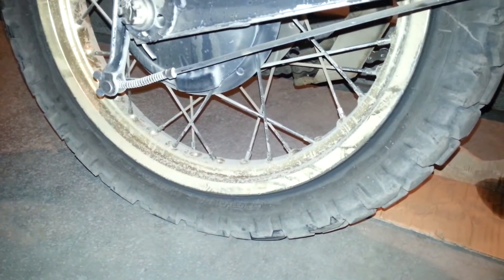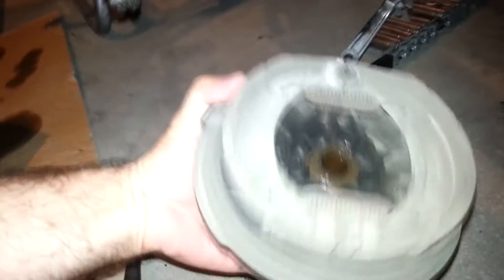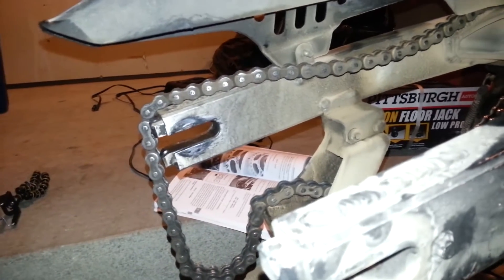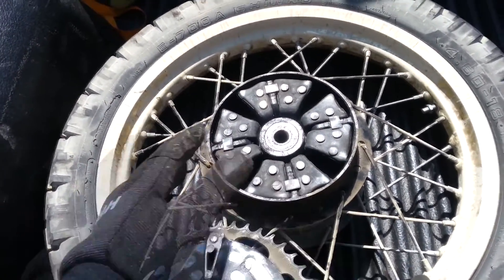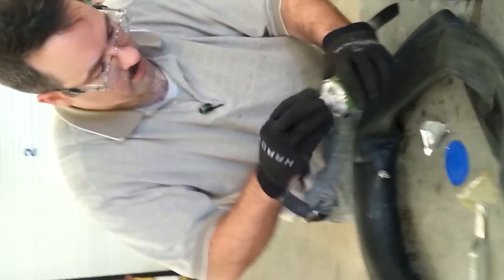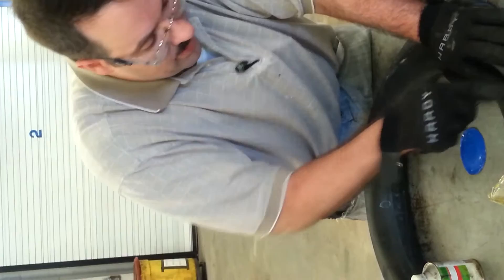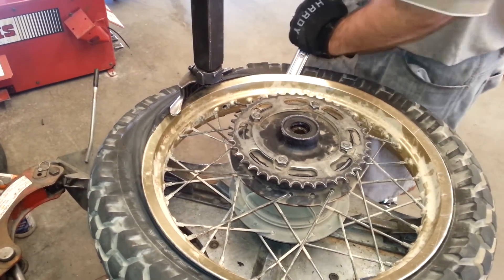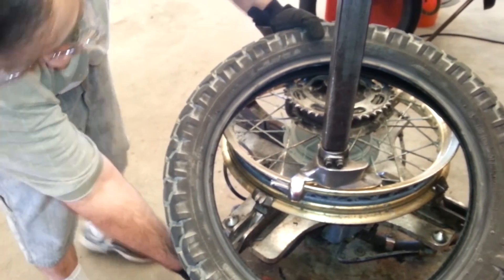Motorcycle Inner Tube Replacement or Repair, 89 Yamaha XT 600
Working on the XT 600 again. Does this every stop needing work? LOL

In this video, you'll see me use a professional tire changing machine, repair an inner tube, and go over some of the Engineering awesome points on the back end of this old beast.